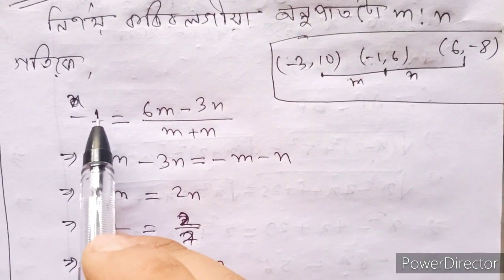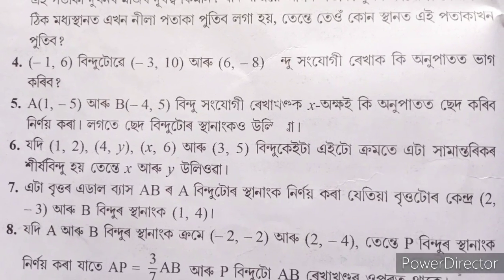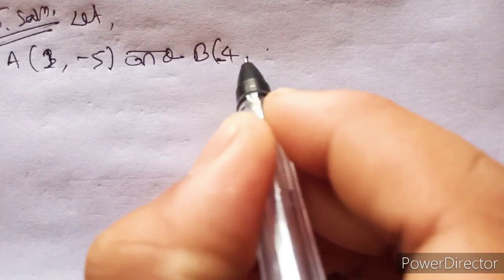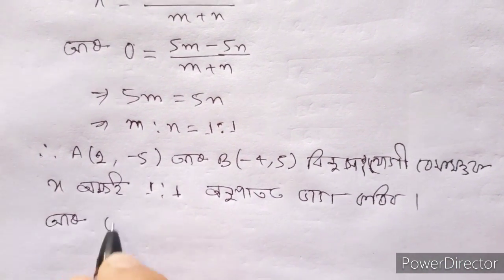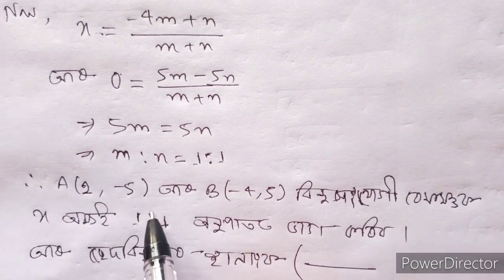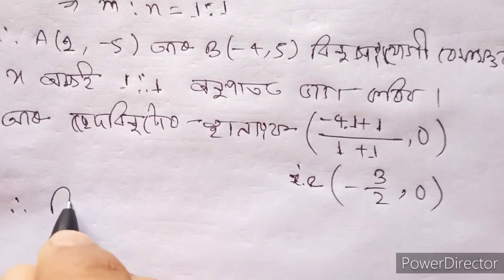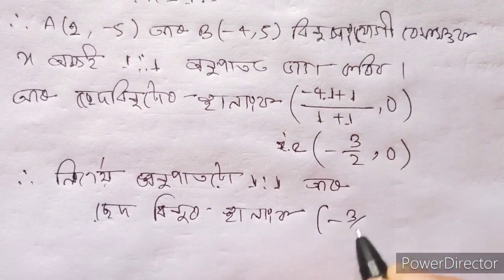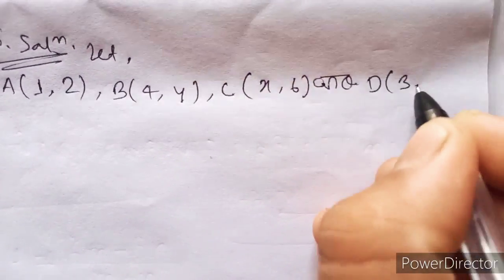Class 10 maths exercise 7.2 questions no 4 to 7 solutions in assamese....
I explained about seba class 10 maths 7th chapter coordinate geometry exercise 7.2 questions no 4 to 7 solutions in assamese.

Hope you will understand 🙏

ধন্যবাদ 🙏🙏 ধন্যবাদ 🙏🙏 ধন্যবাদ 🙏🙏